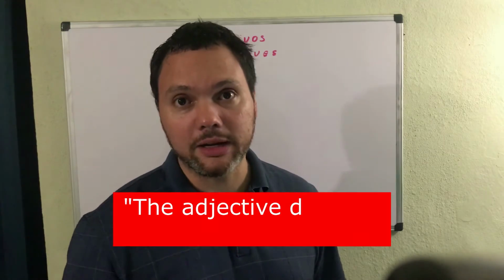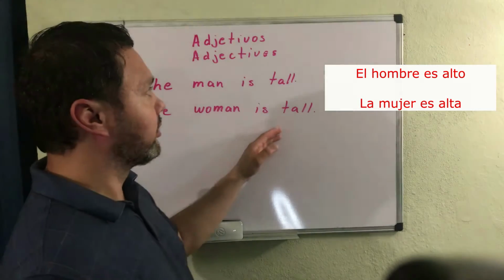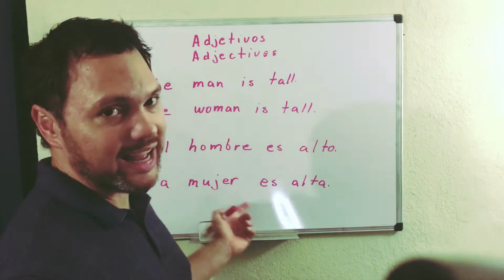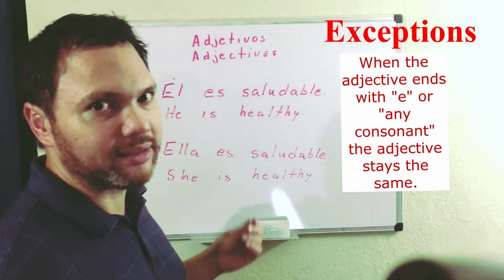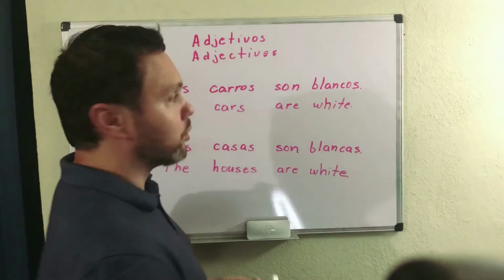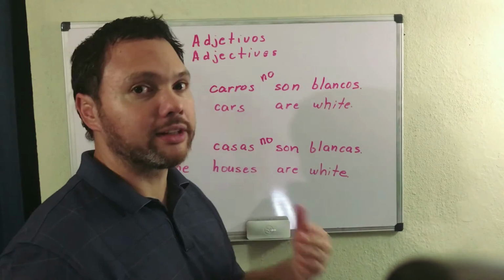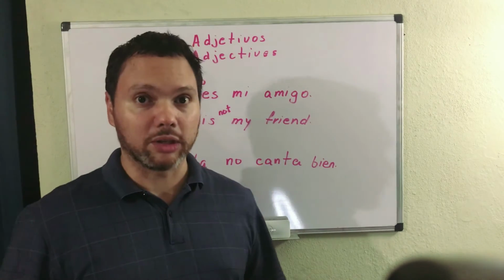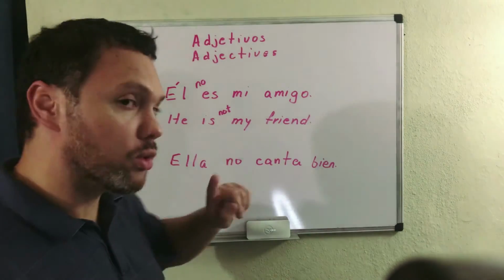HOW TO USE ADJECTIVES IN SPANISH